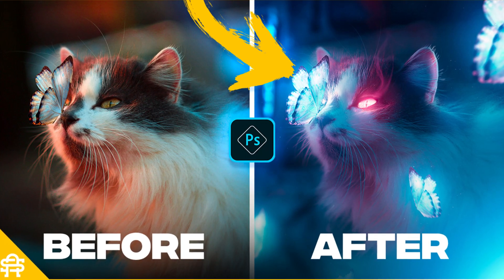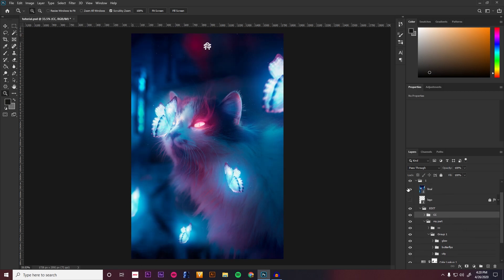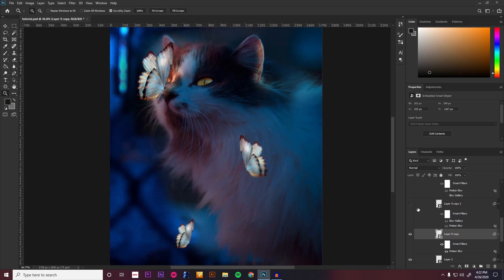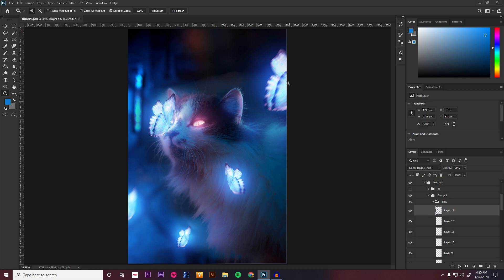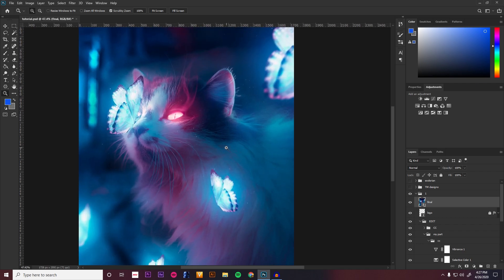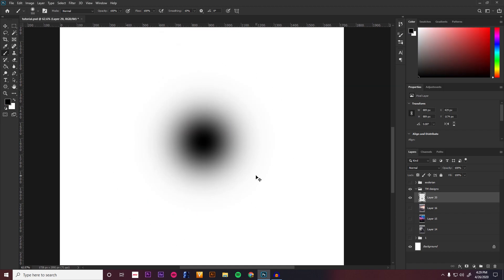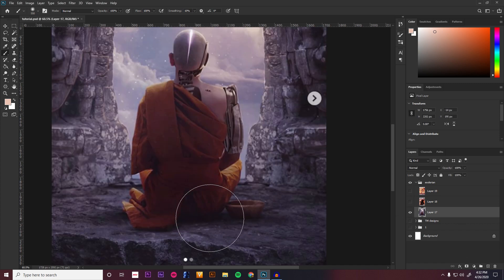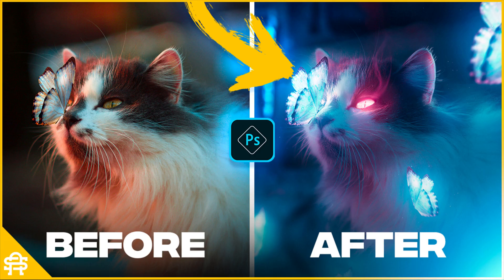How to create glowing butterfly's! (Photoshop)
In this video, I'll be showing you how to do lighting, the correct way in Photoshop!
also check out Seminant! Seminant is a global marketing company & software solutions company.

More videos to come soon, leave your  ideas in the comment section.

DO NOT USE MY ARTWORK'S WITHOUT CREDIT/PERMISSION.

CREDIT MUST BE GIVEN IN ALL POSTS USING MY ARTWORK. (Ex: Art by @SneakyArts)